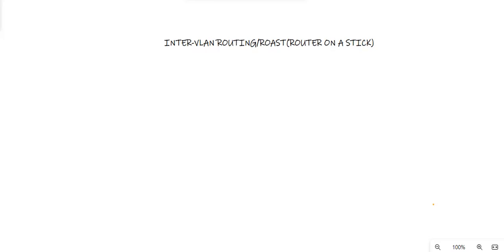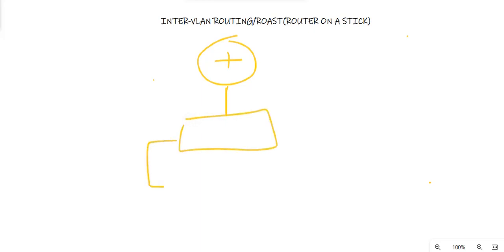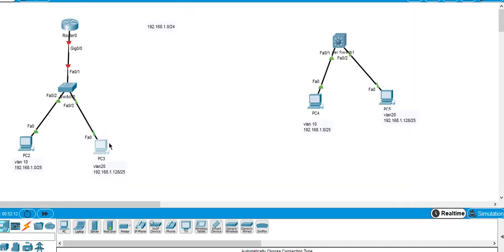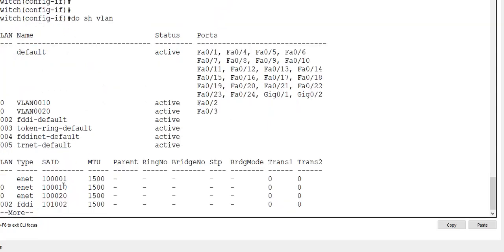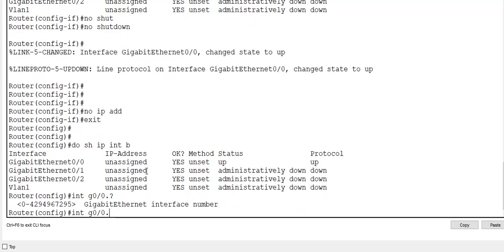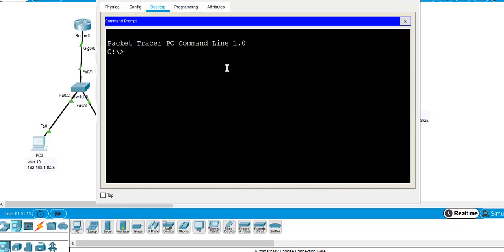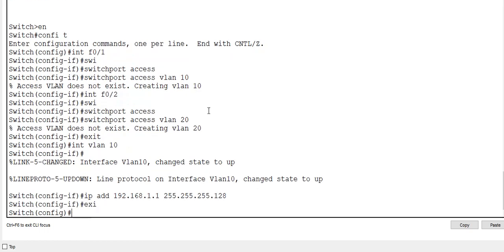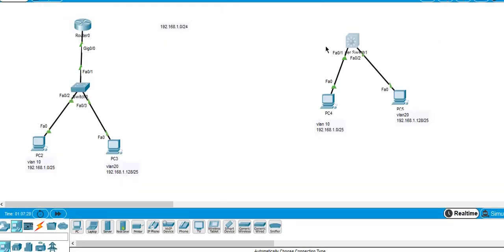18 Free CCNA 200 301 INTERVLAN ROUTING OR ROUTER ON A STICK